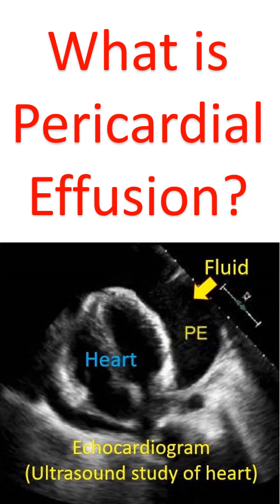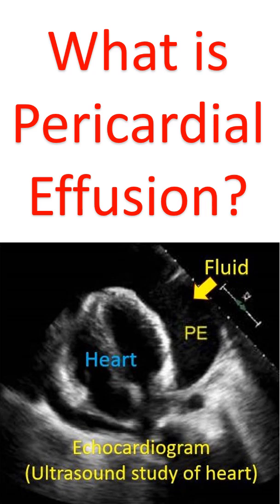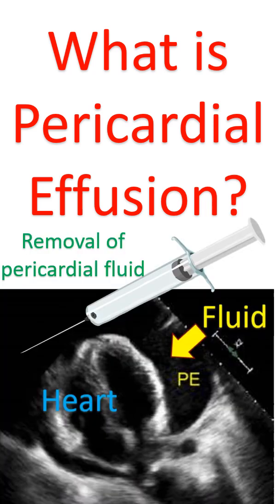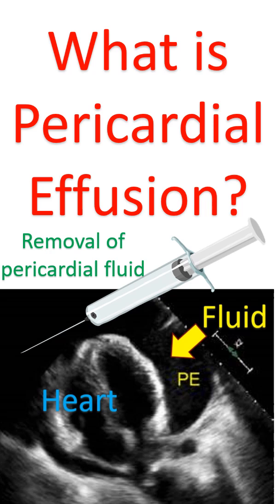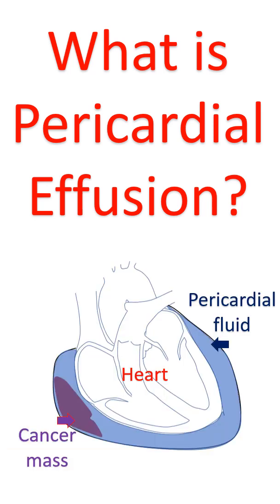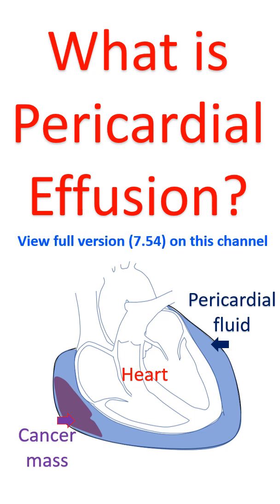What is pericardial effusion?